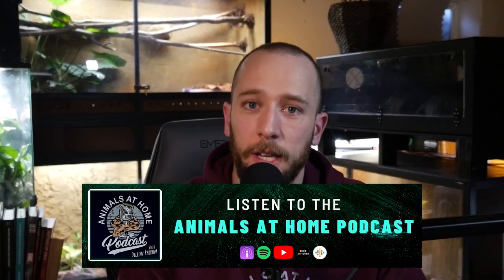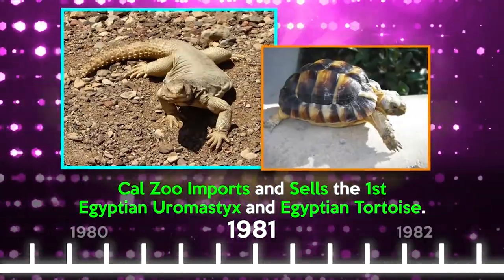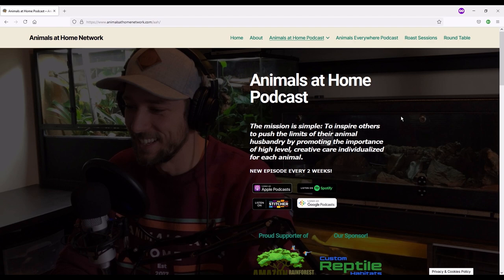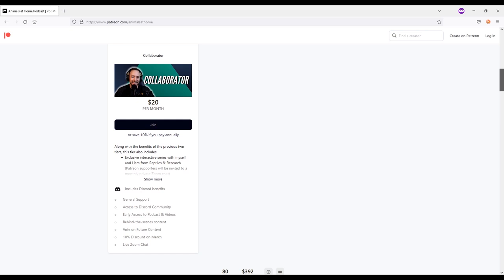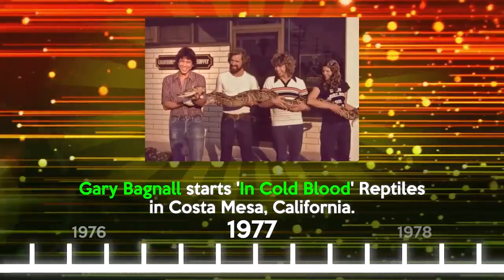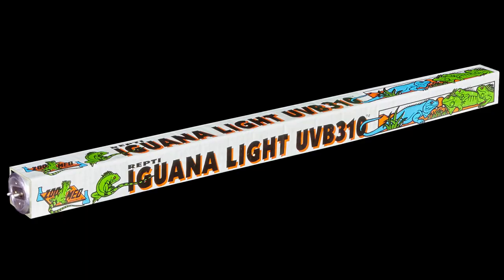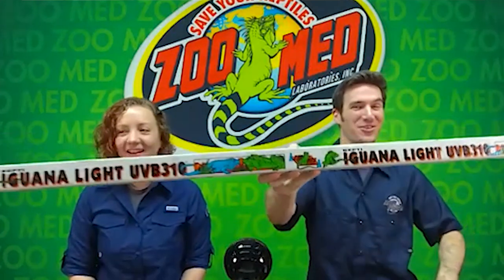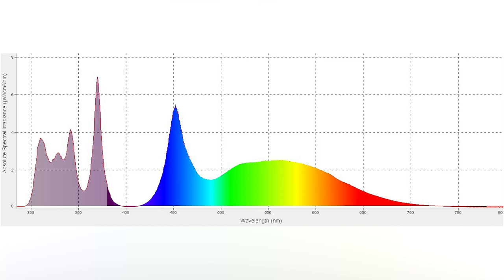Evolution of Reptile UV Lamps from 1993 to 2023 | Zoo Med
Zoo Med Laboratories is one of the most well-known reptile product brands on the market. In 1993, Zoo Med created and launched the first-ever reptile-specific UVB lamp and has since been an industry leader in reptile lighting, enclosures, and more. In this episode, we chat with  Zoo Med’s Animal Care and Education Director, Ashley, as well as Andrew who is  Zoo Med’s Research and Development – Hardware Division. Throughout the conversation, we cover Zoo Med history, the evolution of UV lamp technology, LED UV lights, as well as new Zoo Med products that are due to launch later this year.

I also want to give a special thanks to a few other Zoo Med team members that helped make this episode possible:

    Miranda, Zoo Med’s Food and Regulatory Specialist
    Sam, Zoo Med’s R & D / Customer Service / Animal Care Specialist
    Davy Zoo Med Director of New Media

0:00 Coming Up
1:09 Guest Intro
3:36 Housekeeping
4:32 Welcome Ashley & Andrew - background
10:40 Zoo Med's history & early UV lamps
20:58 How reptile lighting has evolved since 1993 (spectral analysis graph)
30:10 UV LED bulbs - are they safe? (spectral analysis graph)
41:13 Ramping lights (Sunrise/Sunset)
44:45 R&D of UV LED (spectral analysis graph)
1:00:10 Why sell Red Lamps?
1:03:10 The Repti-cooler
1:08:42 Why does Zoo Med keep so many animals?
1:21:46 NEW ZOO MED PRODUCTS
1:27:50 Closing Thoughts
1:29:30 Outro